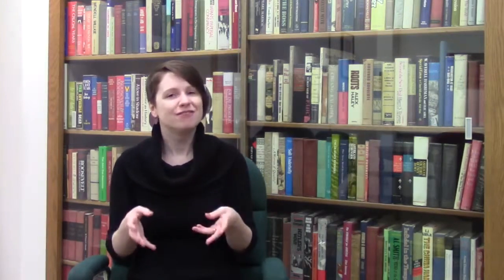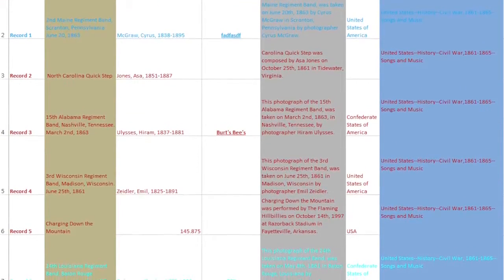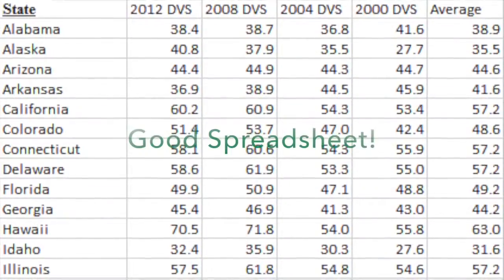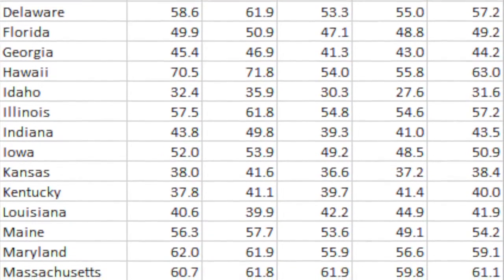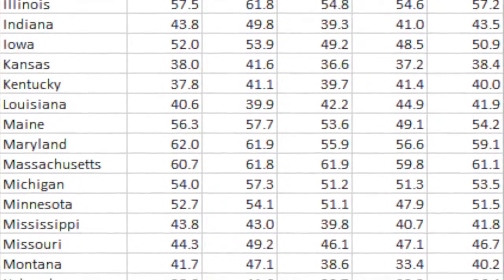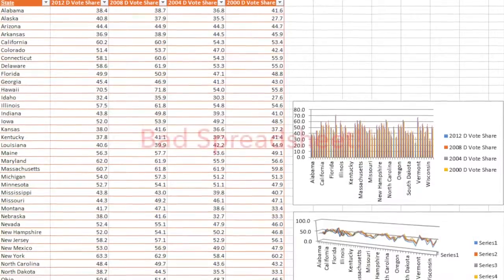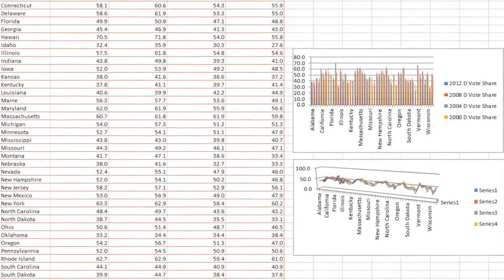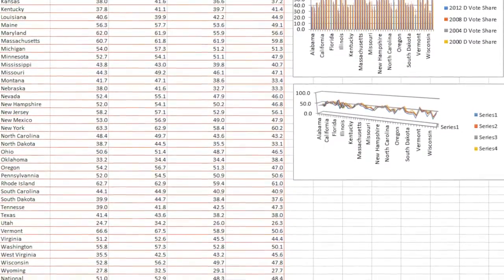Data Management: Spreadsheet Best Practices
This video describes four best practices that will enable you to use and reuse your spreadsheets.